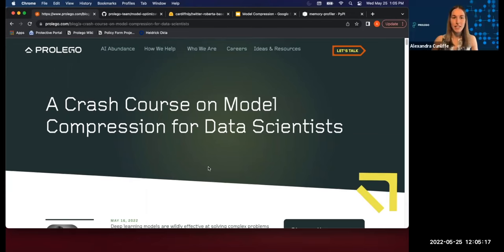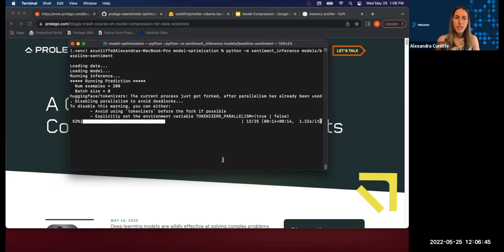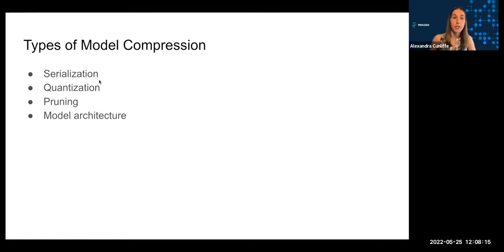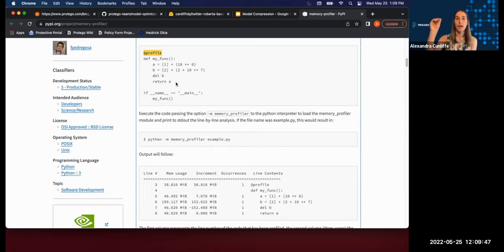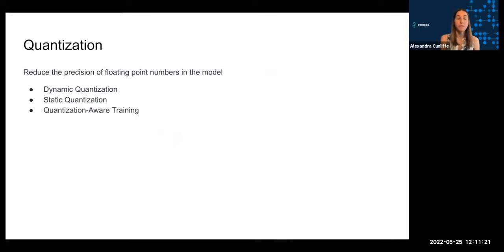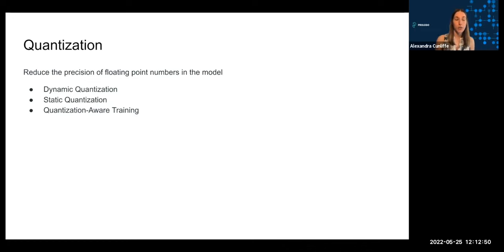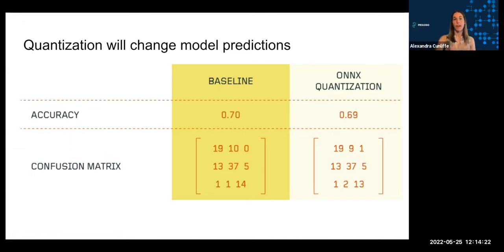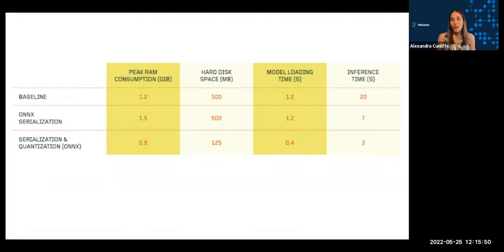[Part 1] A Crash Course on Model Compression for Data Scientists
Deep learning models are wildly effective at solving complex problems using unstructured data. Unfortunately, these models are also (usually) big, slow to run, and resource intensive. In this 2-part series, I'll explore options to reduce the size, inference time, and computational footprint for trained deep learning models in production. Part 1 will focus on serialization and quantization, and Part 2 will cover pruning and distillation.

Read our comic book - Adventures in AI: shorturl.at/vHLUY
Read our research report - Win the War for Data Science Talent